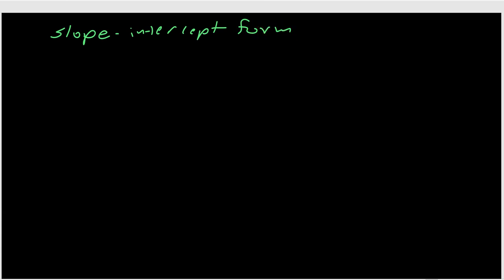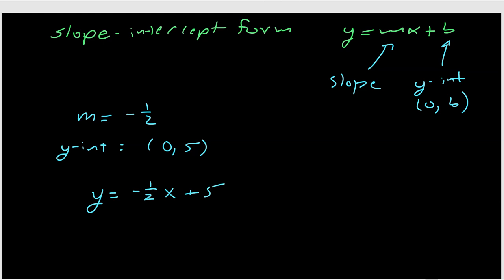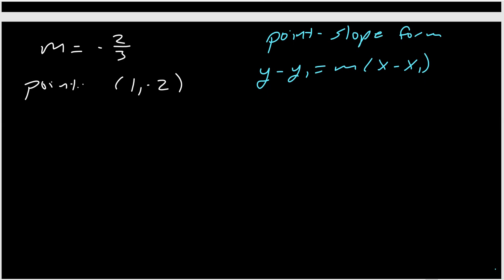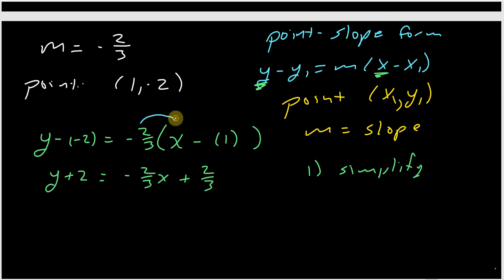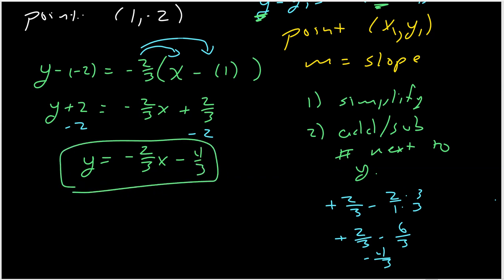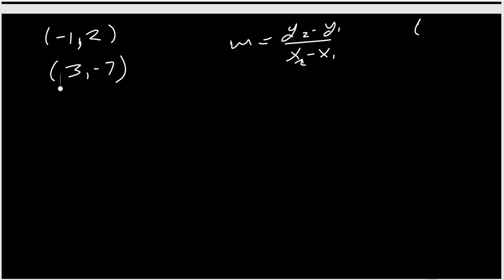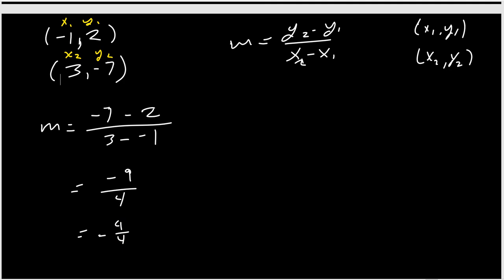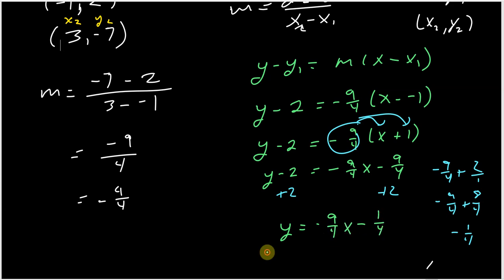mat 136 linear equation writing equations